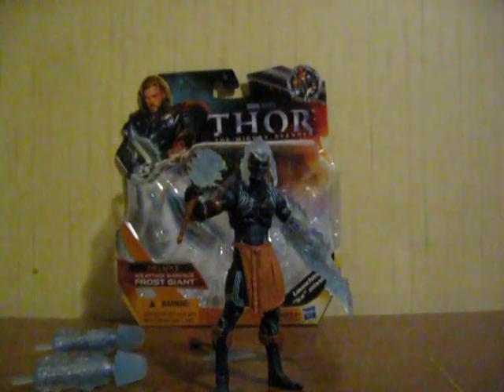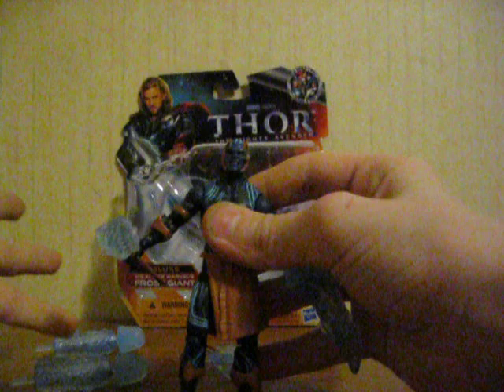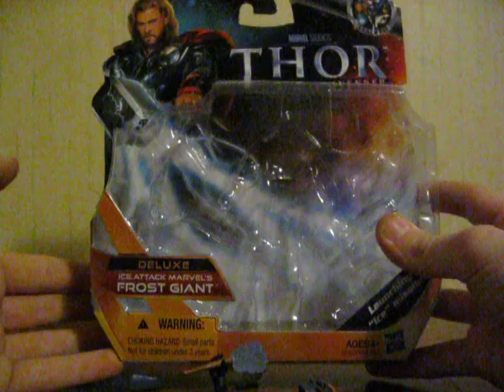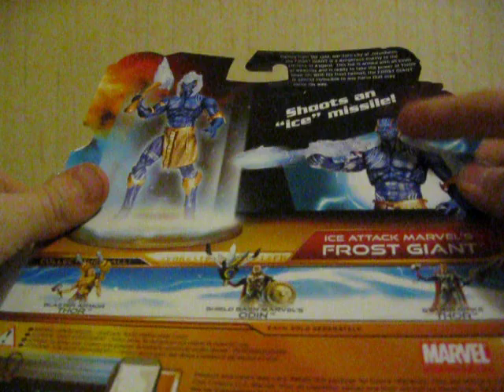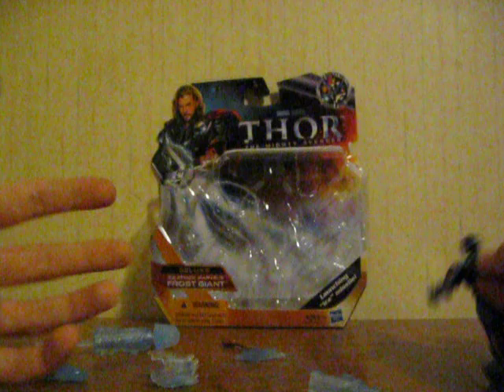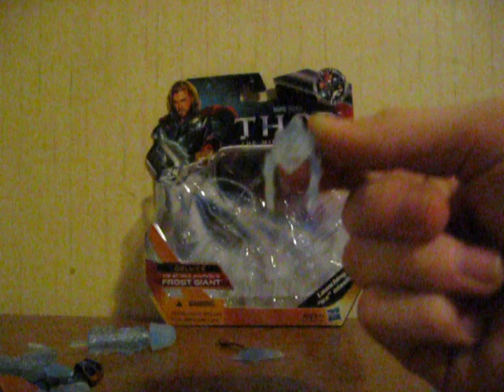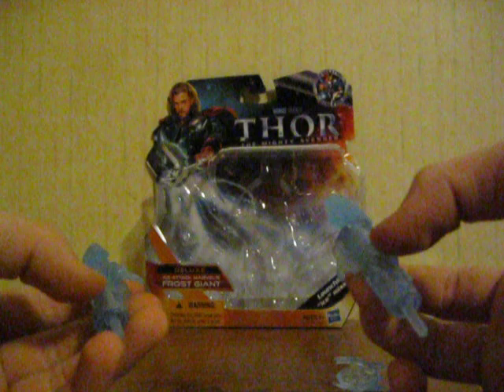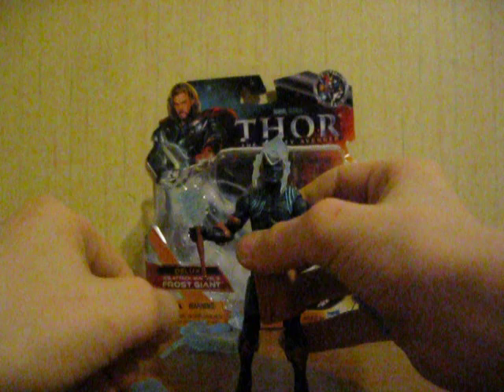THOR MOVIE FIGURES: DELUXE ICE ATTACK FROST GIANT REVIEW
Thor movie series deluxe line ice attack frost giant blaster armor thor shield bash marvel's odin secret strike loki